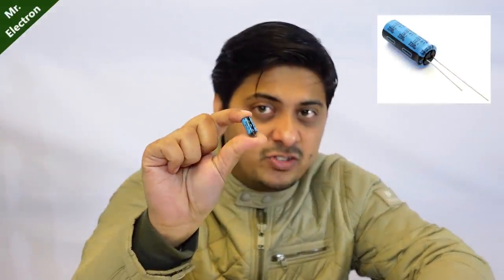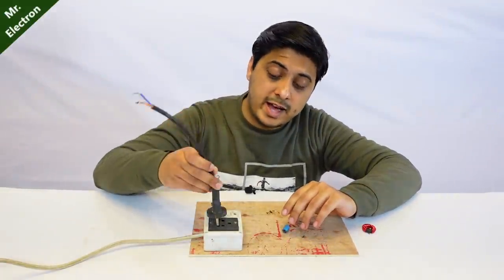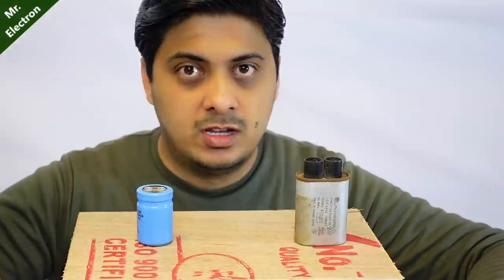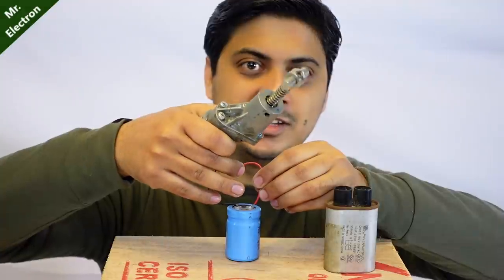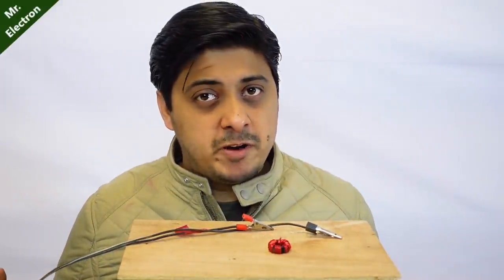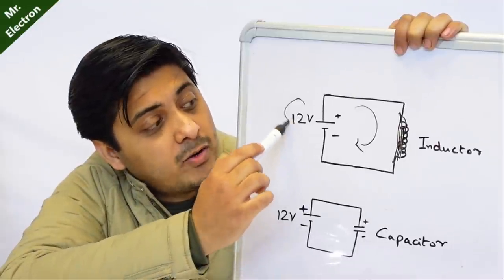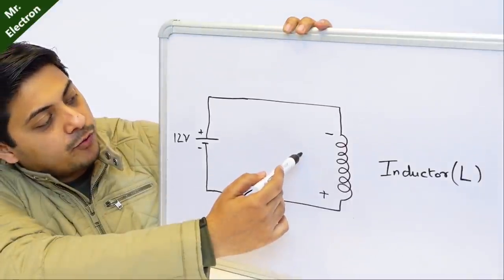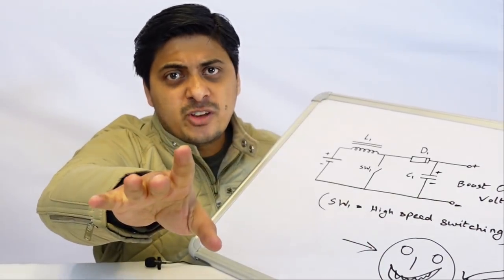QUICK PRACTICAL - INDUCTOR & CAPACITOR WORKING | ROLE in DC to DC Voltage Step-up Converter (PART-1)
Understand the working of an inductor and how it holds charge. Second, working of a capacitor and how it holds charge.